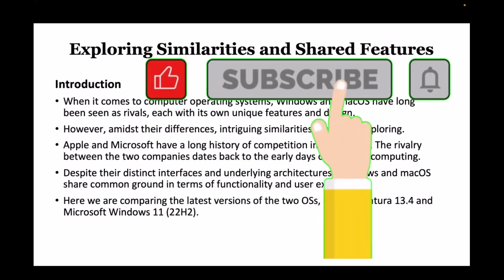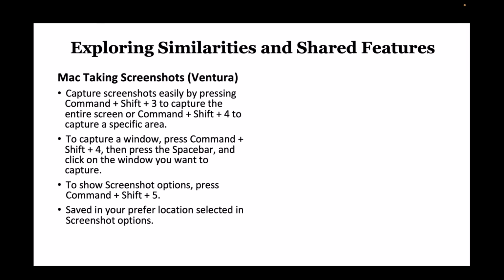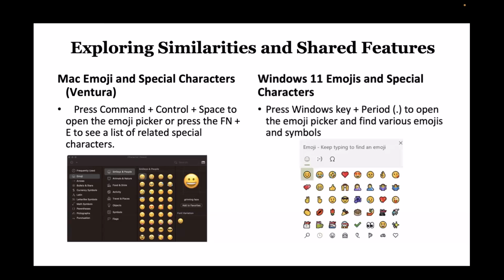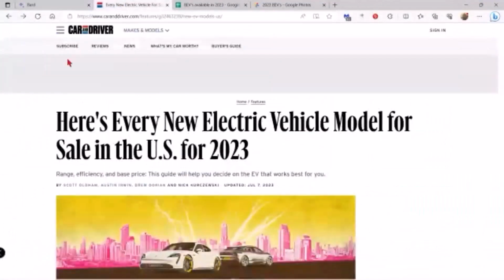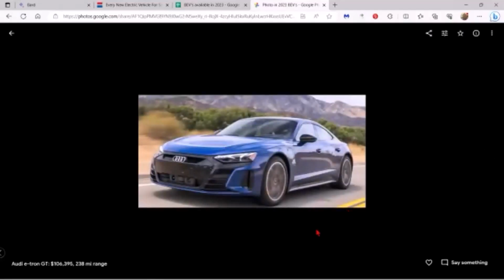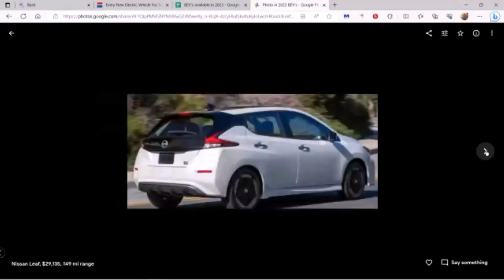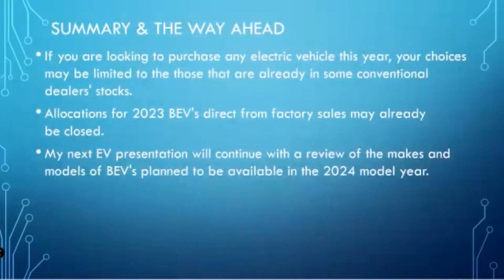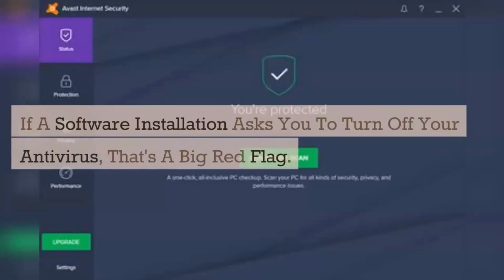Tech for Senior Educational Series: Episode 171A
Indexing Chapters
00:00 Mac OS and Windows comparison  Bill James
11:43 Purchasing an EV in 2023  Mike Ungerman
27:17 Unmasking HotRat  Bob Gostischa